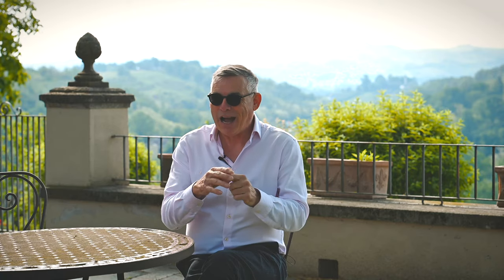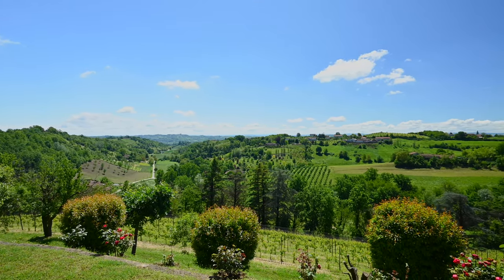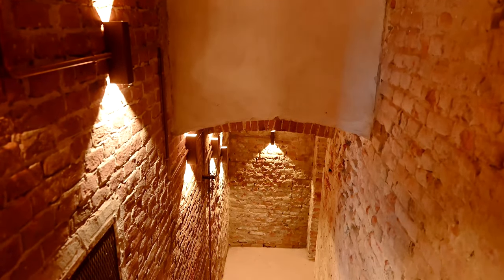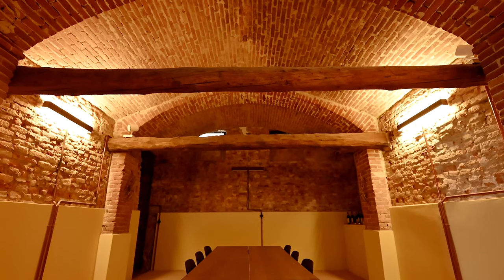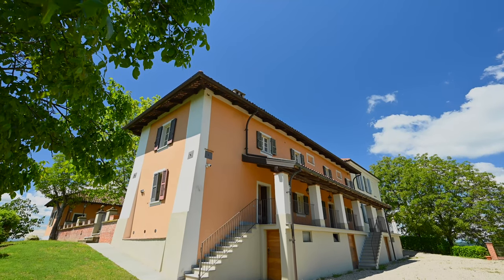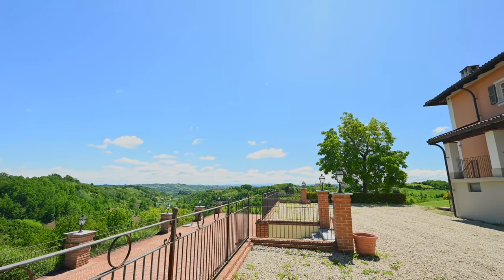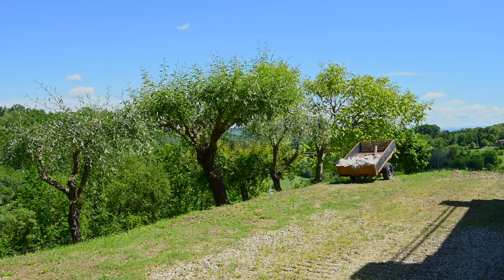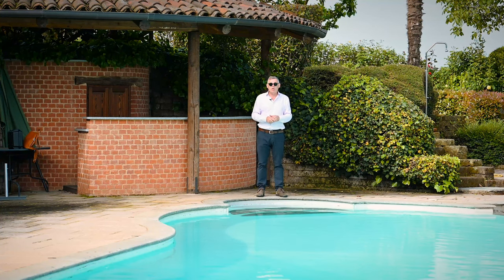Hilltop Piedmont wine estate coming up for AUCTION!!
This monastery-turned-private estate sits in the hills of Monferrato, a region famed for producing some of the finest wines in Italy.

The main villa features a ground-floor living room with a fireplace, a dining room, and a kitchen. The upper floor has three bedrooms with ensuite bathrooms, a fourth bedroom and a laundry room.

The exterior has a classic Italian design with beautiful shutters and red roof tiles. Additional buildings on the property include a wine-tasting area, a historic cellar, and three independent apartments.

The estate also includes a lovely courtyard, a renovated church, a 200-m2 panoramic terrace, and an infinity pool with a bar, perfect for hosting events. Over four hectares of the estate are organic vineyards of Nebbiolo, Grignolino, Arneis, Barbera, and Sauvignon Blanc that can produce up to 40,000 bottles.

This stunning property with breathtaking views is an excellent investment for a family home or event venue. Property and opportunity details provided by seller or others; buyer to verify.

PRIVATE AUCTION: Bid 23–30 May
Listed for €3.95M
No Reserve
Starting Bids Expected Between €1M-€2M

-- Contents --
00.00 - intro
00.50 - explained
03.07 - tour of the estate
06.20 - interior
08.30 - wine area & interior
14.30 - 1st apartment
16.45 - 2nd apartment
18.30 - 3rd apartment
21.00 - pool
22.00 - conclusion

My name is Richard Edwards, I‘m originally from London, England with a good fill of Italian blood (3 generations back). Piedmont (Piemonte), Italy is home and has been since 2002.

I started working in Italian real estate 2 years after moving here. I saw that ‘foreign’ home buyers needed assistance, and good honest help when buying a home through local agents in the region as they can often struggle to understand the needs of people buying from abroad.
Over the years I’ve successfully assisted many people, from all over the world in realising a dream. I know the Piedmont region inside out, always working within the law and constantly networking. I cover all the main wine areas of Langhe, Alta Langa, Monferrato and the Roero in this northern part of Italy and also Lake Garda.
Over the last 20 years, I’ve helped countless people buy beautiful homes in towns such as Alba, Barolo, Monforte, Cortemilia, Monchiero, Cuneo, Asti, Mango, La Morra, Sinio, Nizza Monferrato, Canelli, Santo Stefano, Canale and many other places. If you are looking to relocate or buy a vacation home in Italy I can assist you all the way.
Whether you’re looking for an apartment, farmhouse or wine business I can help. I work with many agents in the region of Piemonte and can assist you when you buy through them.
If you want to sell your home - get in touch!
Se vuoi vendere la tua casa, contattaci!